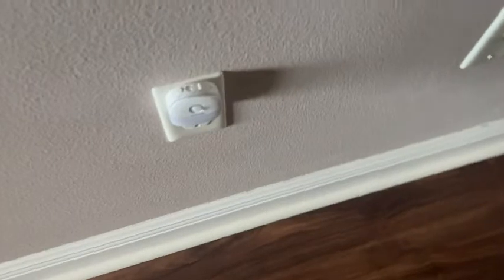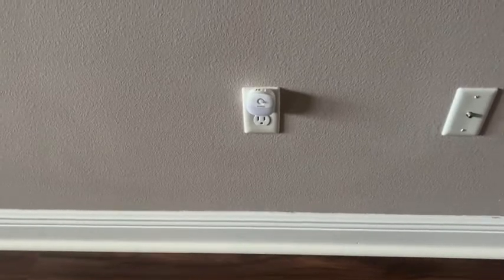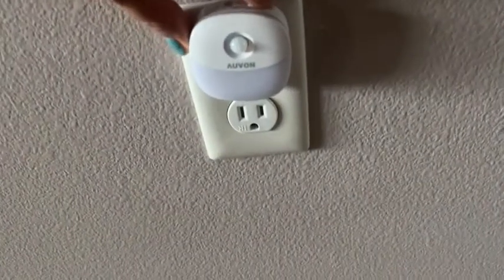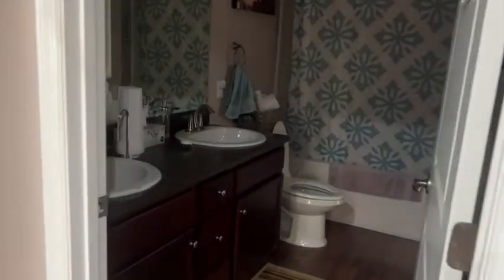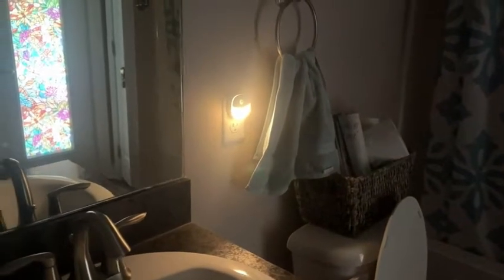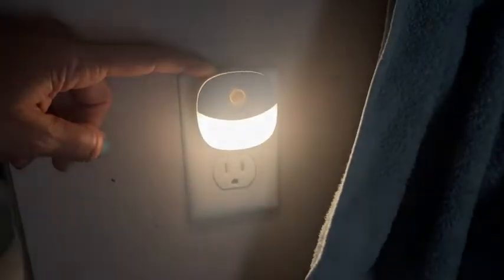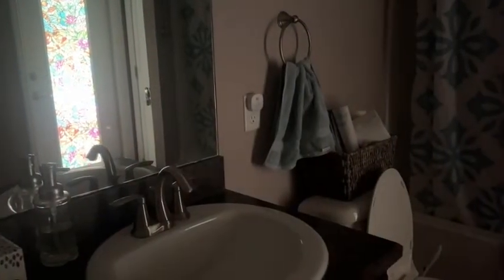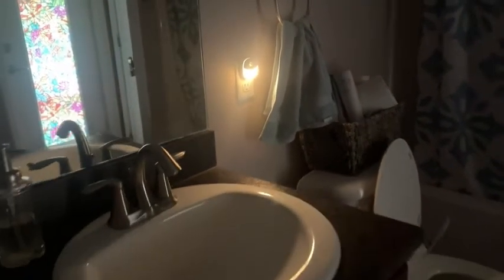Our Point of View on AUVON Plug-in LED Motion Sensor Lights From Amazon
(Commissionable Links)

About this PRODUCT:
[ Saving Energy ]: In Auto Mode, the LED night light only turns on when motion is sensed in the dark and turns off after 60 seconds of no motion, saving energy and costing less than 17 cents per year.
[ 3 Modes ]: Choose from ON/OFF/AUTO to suit your needs. ON means the nightlight will stay on, OFF means the light will stay off, and AUTO means the sensor will detect motion within 120° and 3-5 meters.
[ 2 Brightness Levels ]: The motion sensor light indoor brightness can be manually switched between high and medium for different places, and the warm lighting will make you relaxed and comfortable.
[ Superior Quality ]: Safe usage is ensured by the V-0 fire-resistant casing, copper pin, and over-current prevention design. The night light also has a sensitive UK sensor and won't block any outlets.
[ What You Receive ]: 6 x AUVON Plug-in Night Lights, 1 x User Manual, 24 Months Assurance and Lifetime Technical Support.